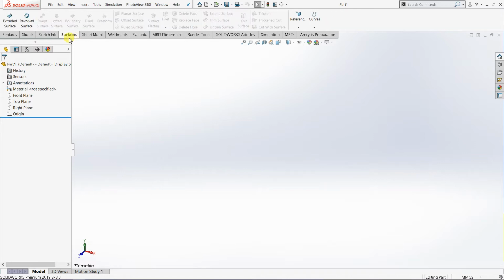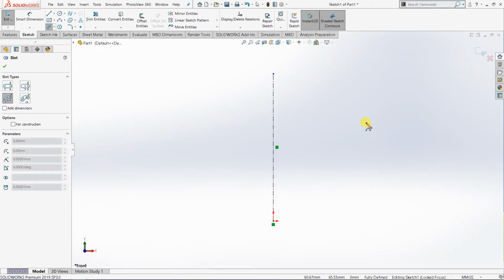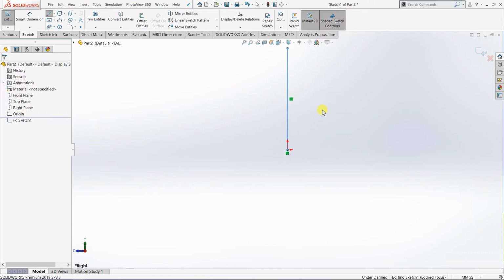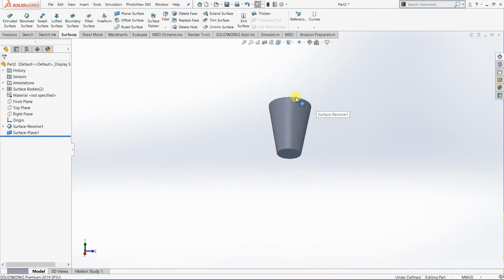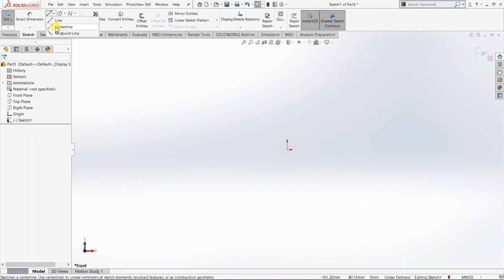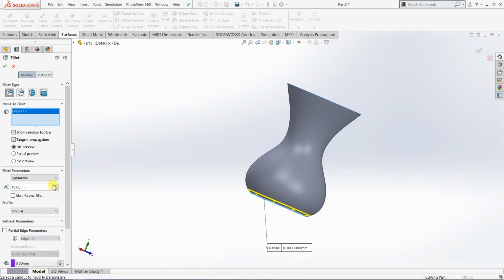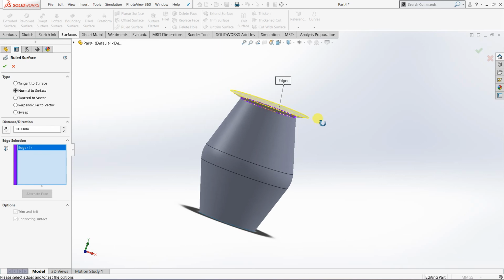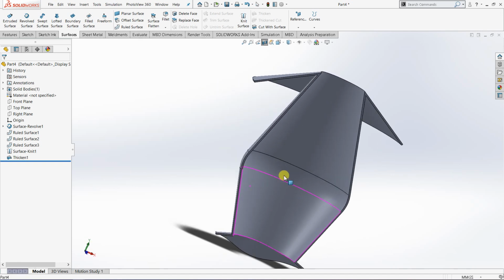3D Revolved Surface in SolidWorks